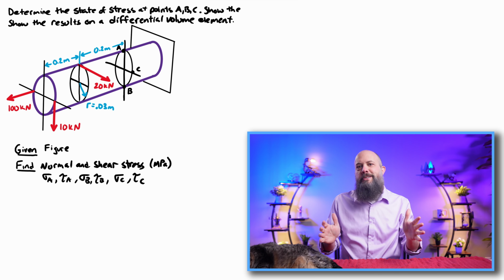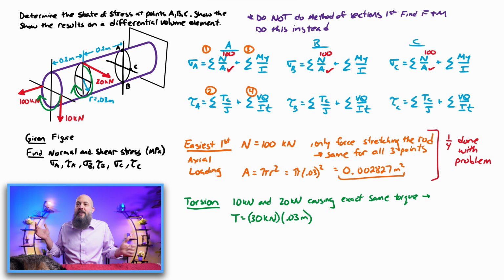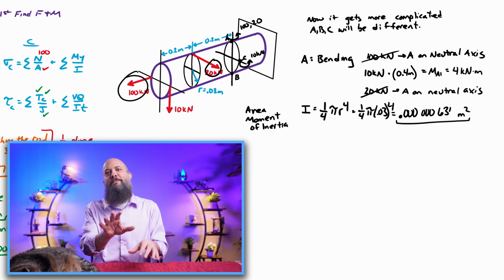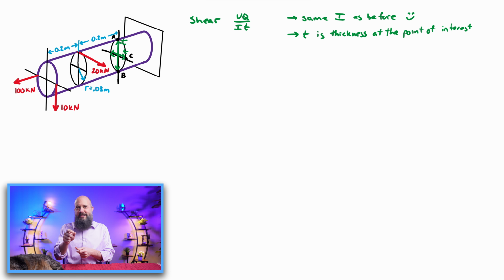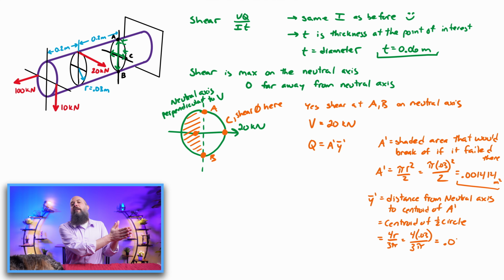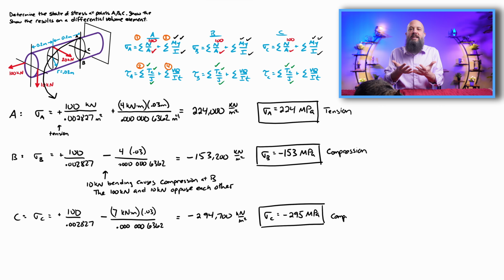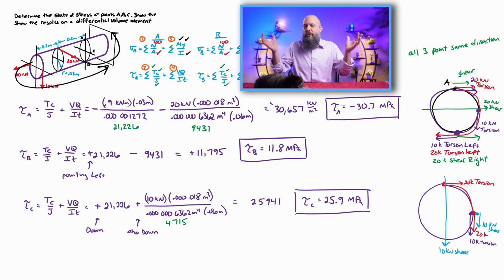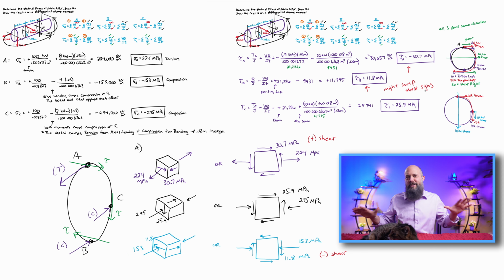4 Steps for every "Determine the State of Stress" Combined Loading Problem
Example Problem with Axial Loading, Torsion, Bending, Transverse Shear for multiple points on a rod. Along the way we solve for Area Moment of Inertia I, First Moment of Area Q, Polar Moment of Inertia J, Centroid of a Semicircle, Bending Moment, and Torque.

The solid rod is subjected to the loading shown. Determine the state of stress at points A, B, and C, and show the results on a differential volume element at this point.

CHAPTERS
1:01 Axial Loading Equation
2:02 Torsion Equation
3:20 Polar Moment of Inertia J
4:50 Area Moment of Inertia I
7:51 Transverse Shear Equation
9:44 How to Find Q
11:51 Normal Stress Sign Convention
13:44 Shear Stress Sign Convention
16:07 Draw on a Differential Stress Element